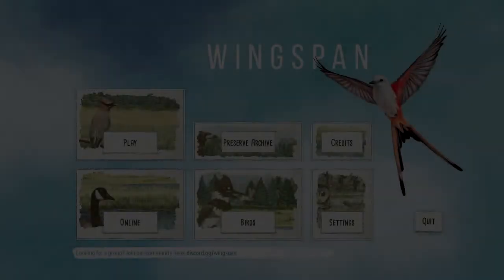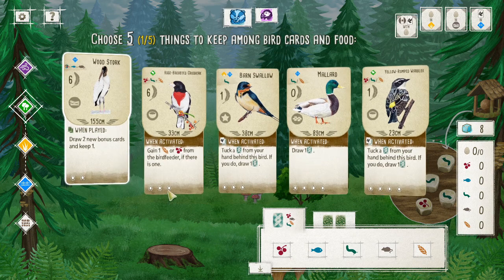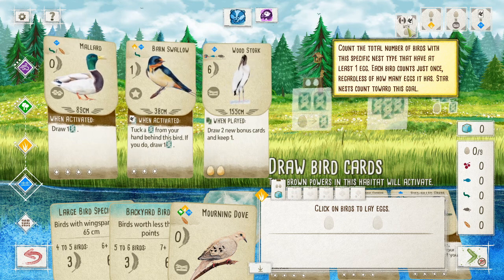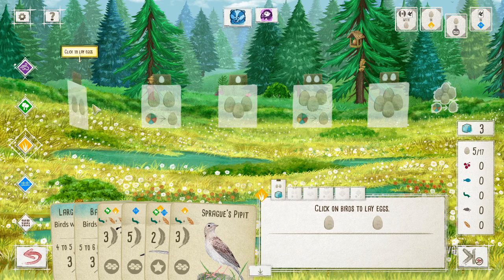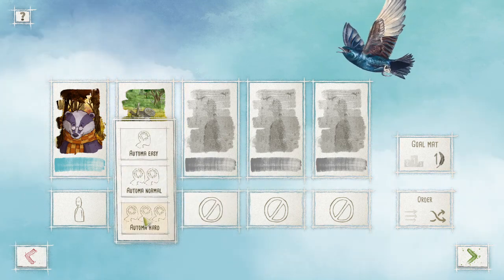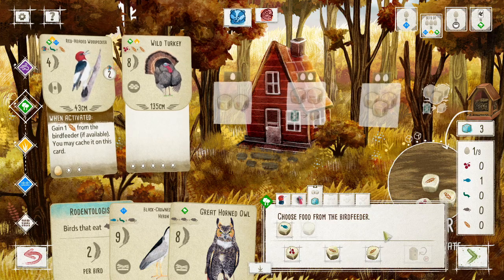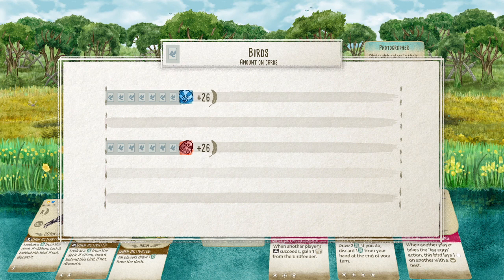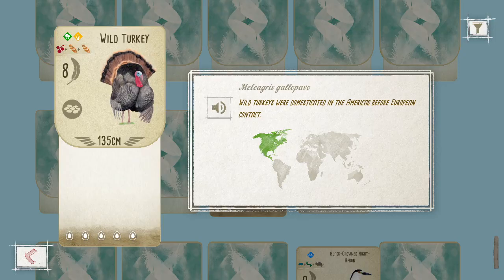Wingspan | A Relaxing Card Game About Birds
(Intro skip at 5:15)

Wingspan is a turn-based card strategy game that tasks you with building the most attractive nature preserve by populating it with birds. Each bird comes with its own power that can be combined with other birds to create powerful synergies; good combinations will result in a higher accumulation of points at the end of the game!

And in case you're interested, the physical tabletop edition can be grabbed